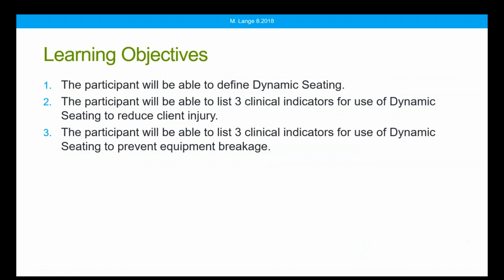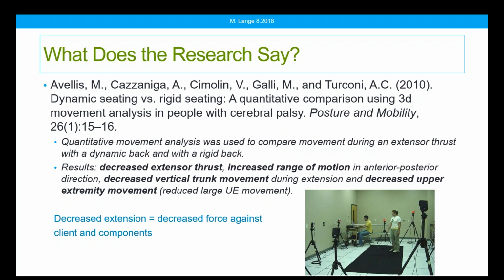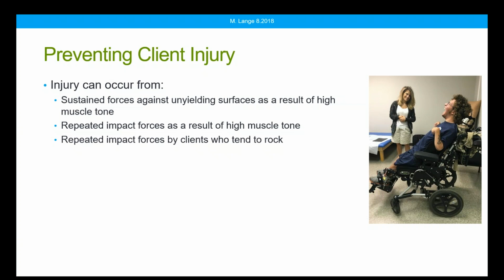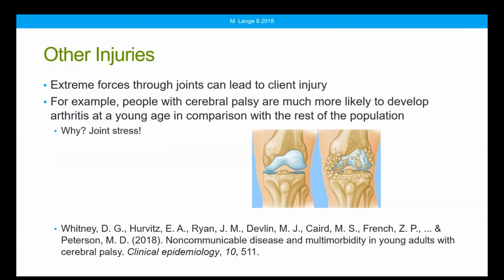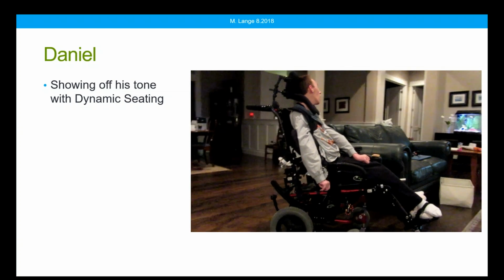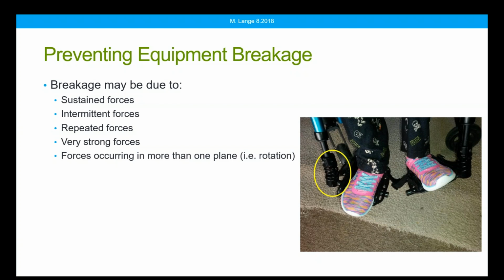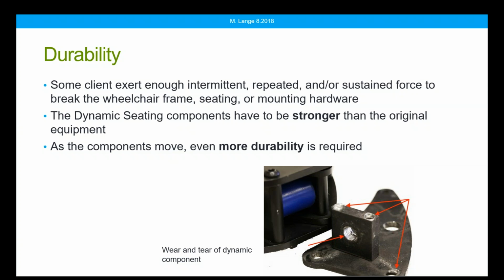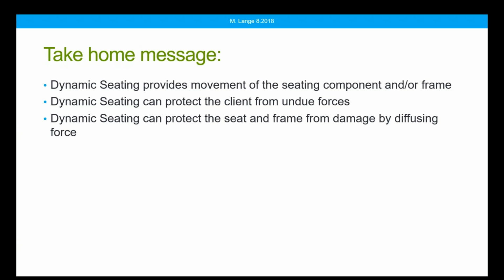Dynamic Seating: Protecting Both Client and Equipment from Harm | Webinar | Seating Dynamics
Course Description:
This webinar will present clinical indicators for use of Dynamic Seating to reduce sustained and intermittent forces. These forces can be significant enough to result in client injury as well as breakage of the wheelchair frame, seating system and mounting hardware. Research results will be reviewed.

This presentation was originally a Numotion webinar.

Learning Outcomes:
The participant will be able to define Dynamic Seating.
The participant will be able to list 3 clinical indicators for use of Dynamic Seating to reduce client injury.
The participant will be able to list 3 clinical indicators for use of Dynamic Seating to prevent equipment breakage.

Speaker Bio:
Michelle is an occupational therapist with over 30 years of experience and has been in private practice, Access to Independence, for over 10 years. She is a well-respected lecturer, both nationally and internationally and has authored numerous texts, chapters, and articles. She is the co-editor of Seating and Wheeled Mobility: a clinical resource guide, editor of Fundamentals in Assistive Technology, 4th ed., NRRTS Continuing Education Curriculum Coordinator and Clinical Editor of NRRTS Directions magazine. Michelle is a RESNA Fellow and member of the Clinician Task Force. Michelle is a certified ATP, certified SMS and is a Senior Disability Analyst of the ABDA.